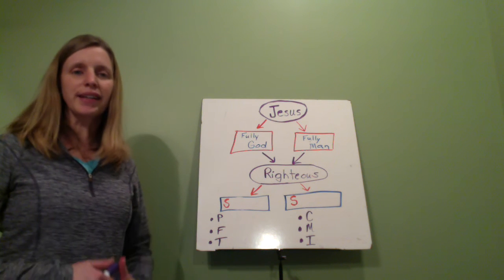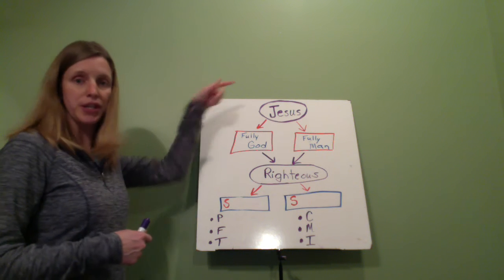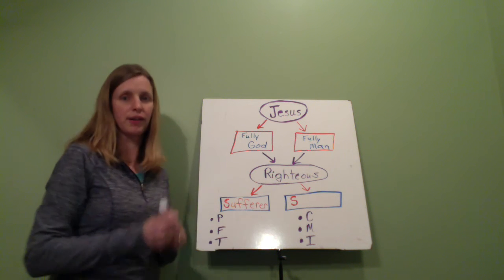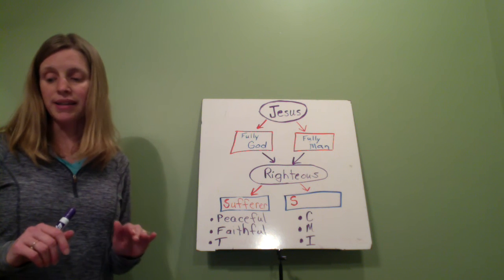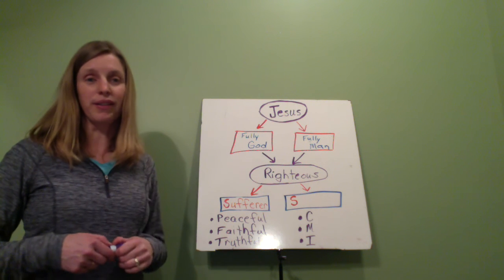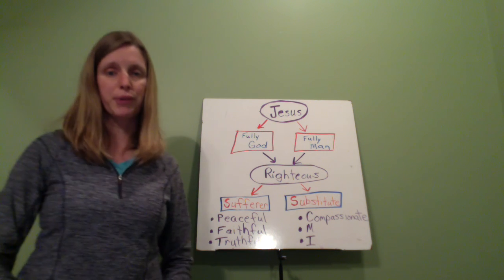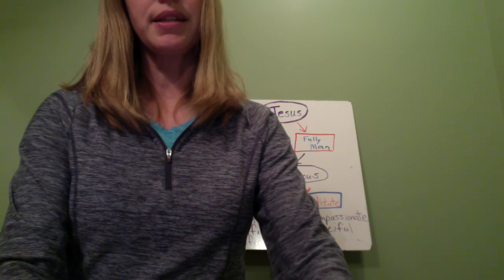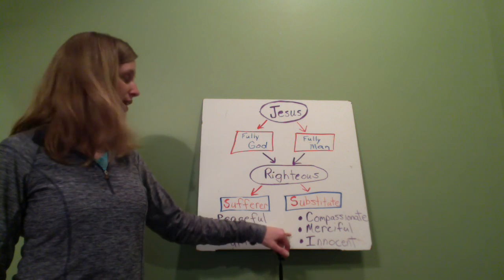Easter Lesson Two pt1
Here is the 1st part of our Second Easter Lesson just in time for Resurrection Sunday be sure to catch part two as well